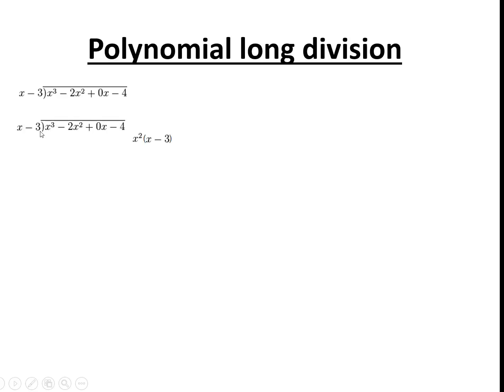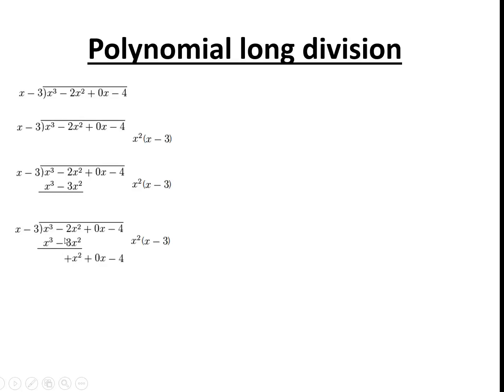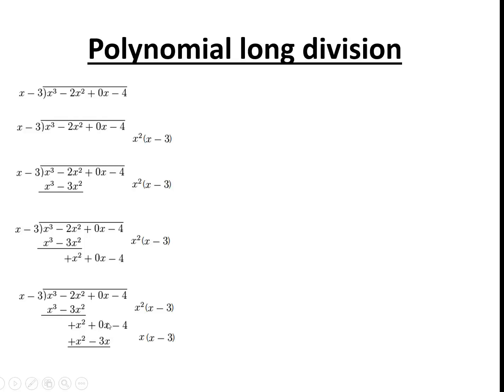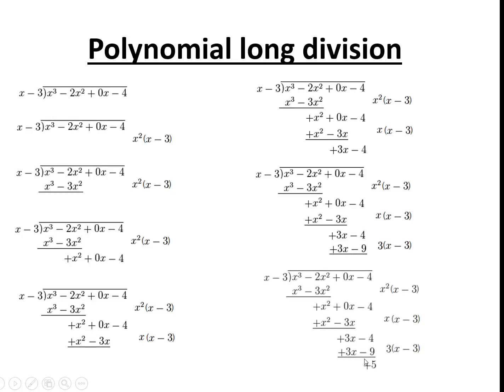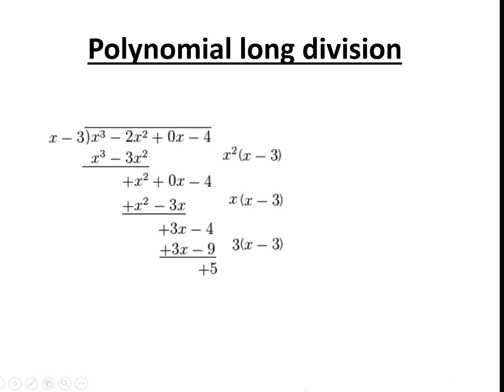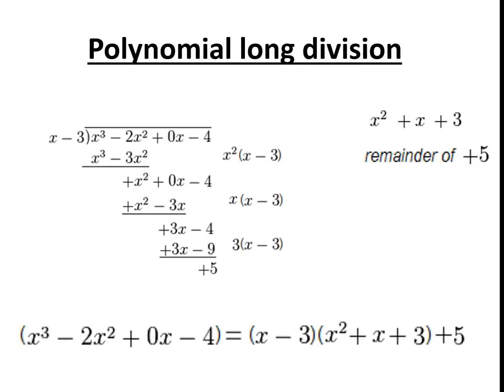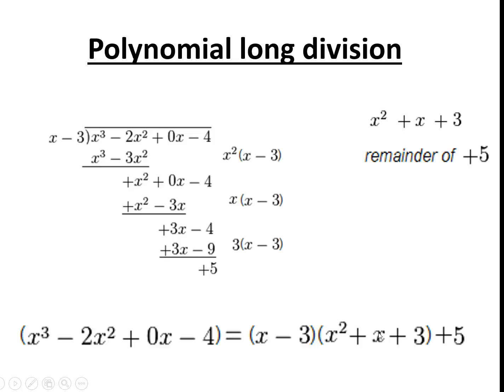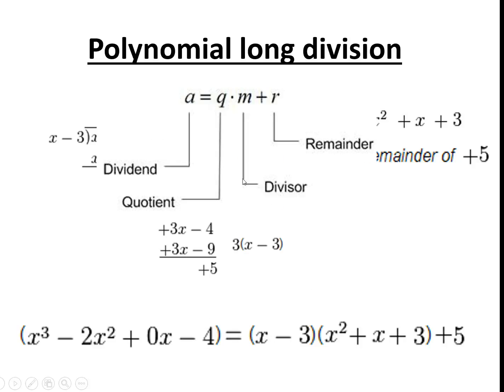Polynomial long division A level maths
An example of how to do long division in A level maths.